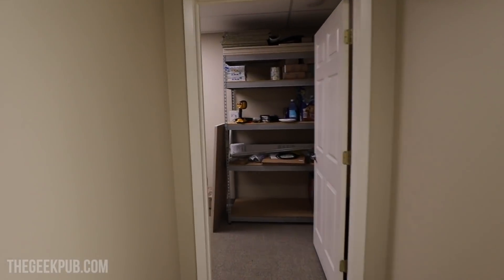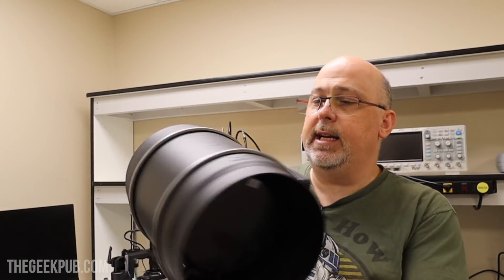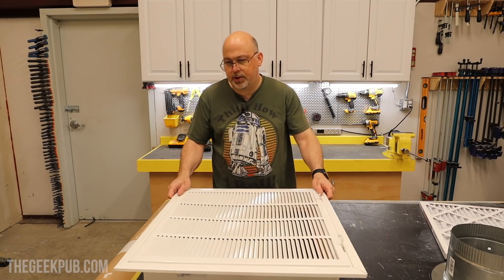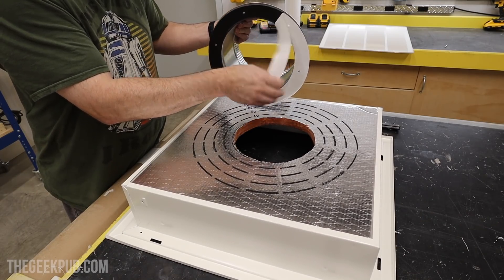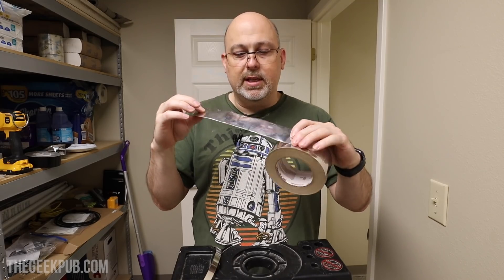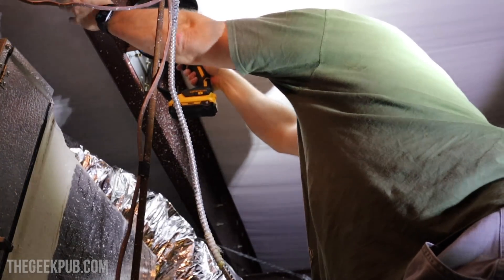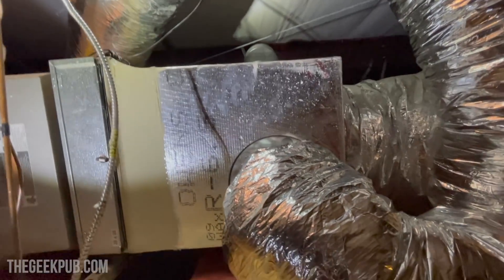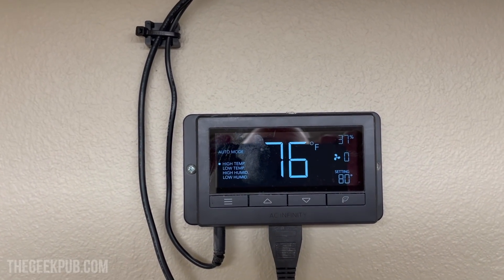Venting the Server Room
With summer rapidly approaching, it was time to get the server room hear situation under control. So adding some active venting was in order!

ITEMS IN THE VIDEO:
* Cloudline Duct Fan
* Drop Ceiling Return
* 8" Starting Collar
* 8" Ducting
* Aluminum Tape